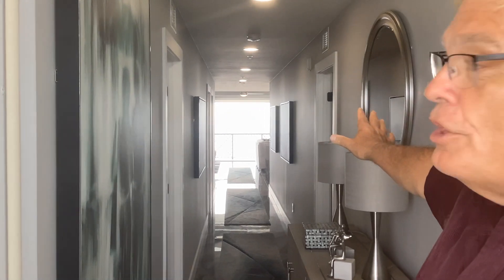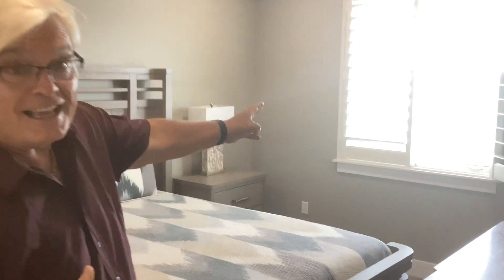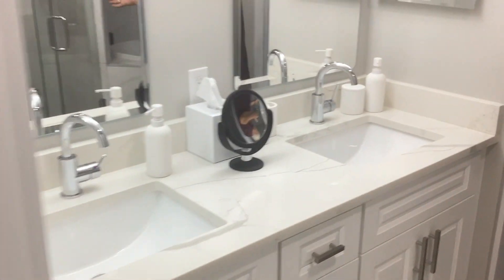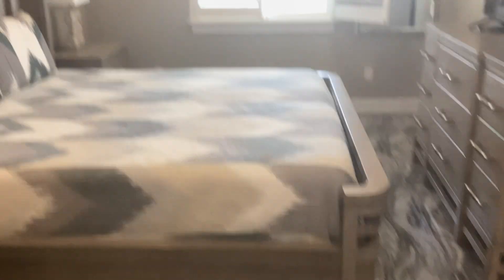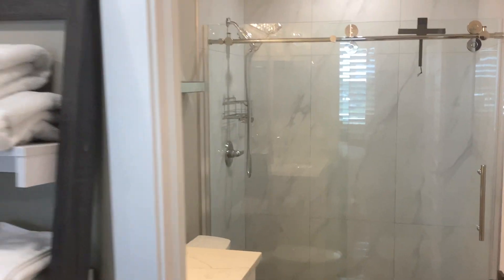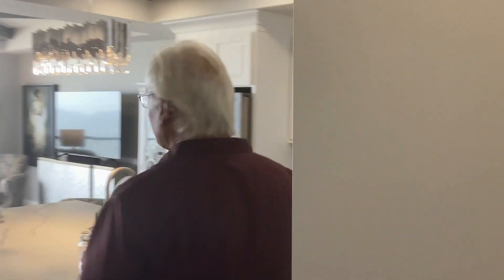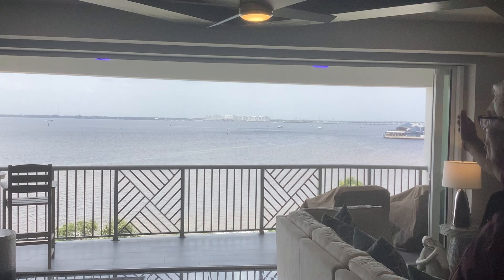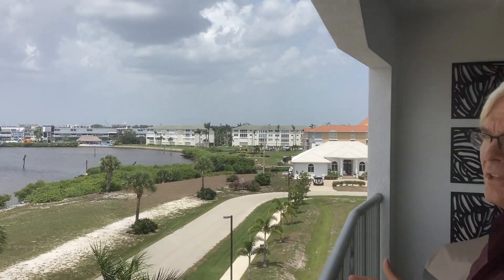1425 Park Beach Circle Punta Gorda FL 33950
Fabulous property on the water 4th floor.  Great view of Charlotte Harbor. Check out this amazing condo